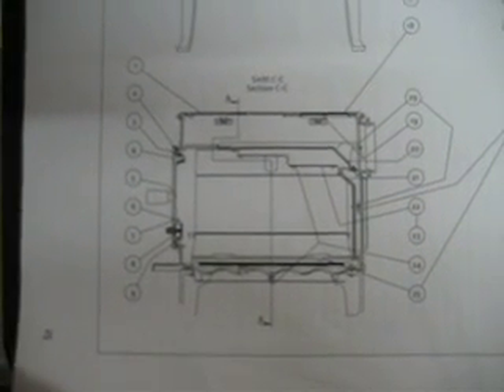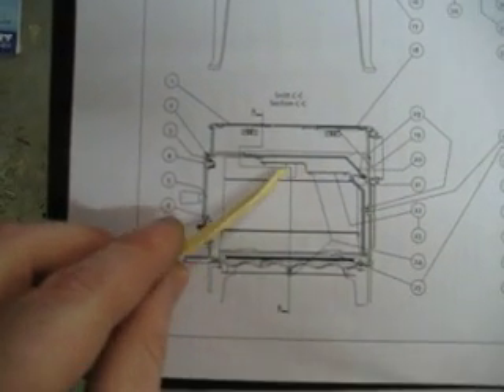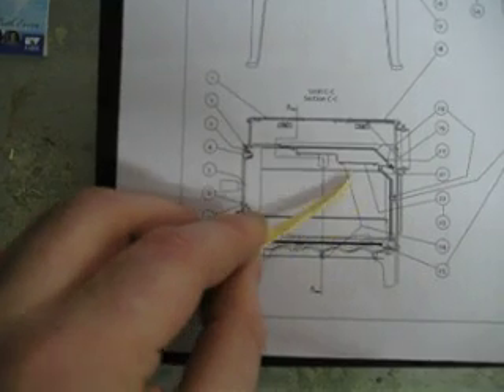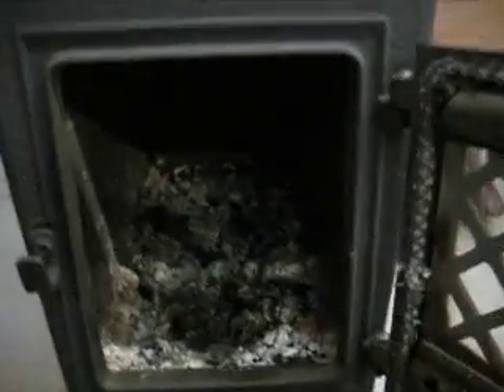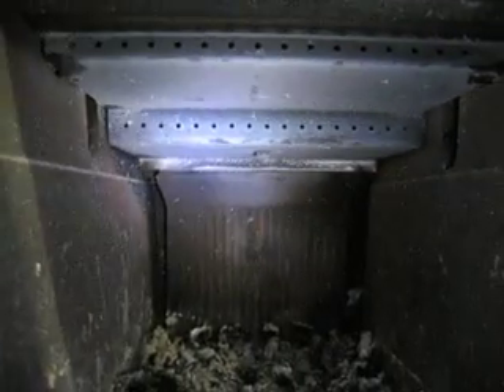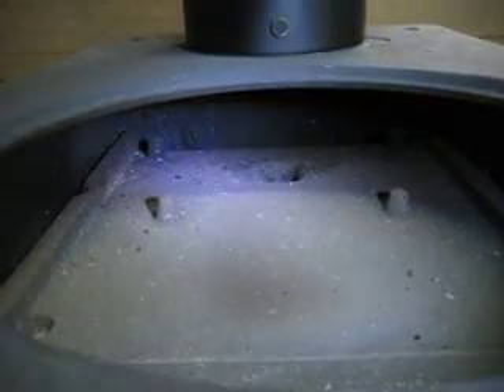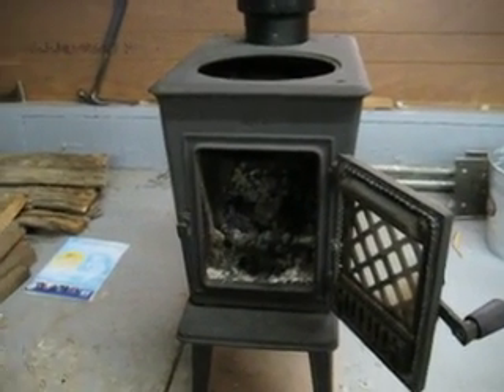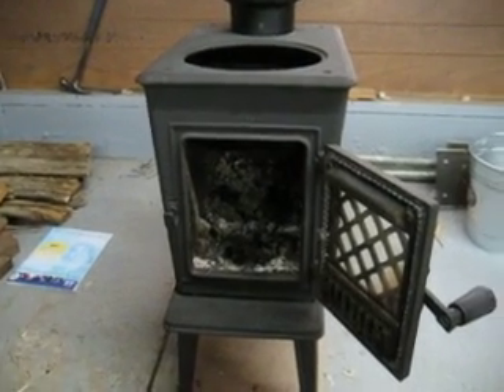Jotul F602 CB -- A Look Inside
This is a short video of the internals of the Jotul F602 CB.  I go over the baffle and secondary air combustion systems.